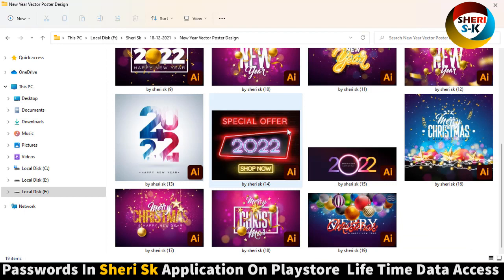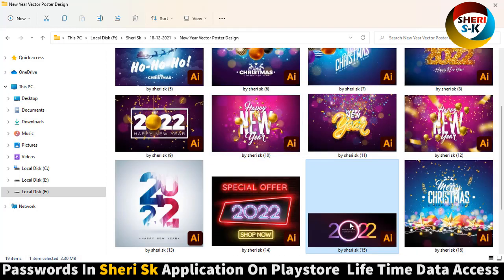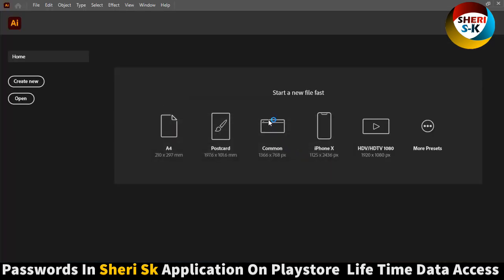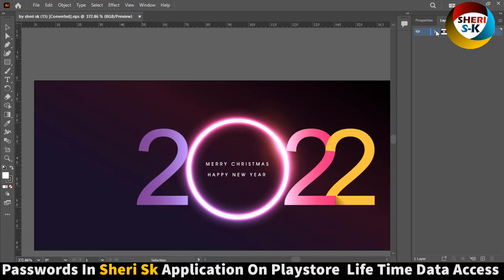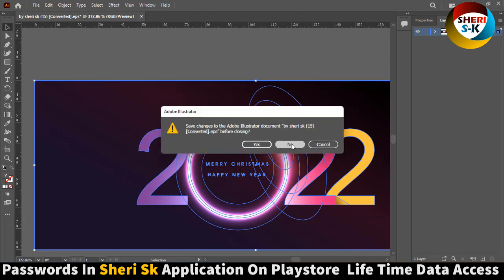2022 New Year Poster Merry Christmas Poster Bundle Download In EPS Files |Illustrator Tutorial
Photoshop Files Templates
Brochures Templates
Business Cards Templates
Tri-Fold Templates
T-Shirts Templates
Bi-Flod Templates
Frames Templates
Book Cover Templates
Infographic Templates
Wedding Album Cover Templates
Professional Stationery
Youtube Thumbnails Templates
Certificate Templates
Banners Templates
Stickers Templates
Logo Templates
Letterhead Templates
Flyers Templates
Poster Templates
Cv Resume Templates
Slideshow Templates
Promo Templates
Logo IntroTemplates

new year poster
2022 poster
2022 Merry Christmas Poster
2022 New Year party poster bundle
2022 poster effect
new year poster bundle download in eps files
2022 poster templates for illustrator